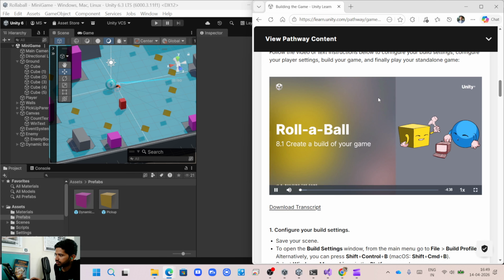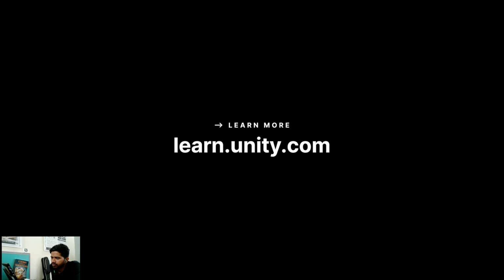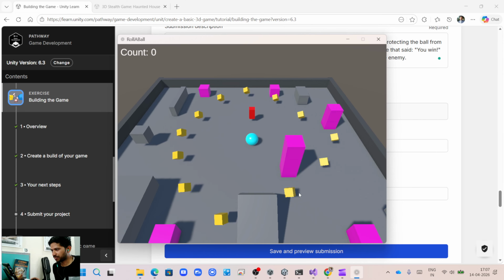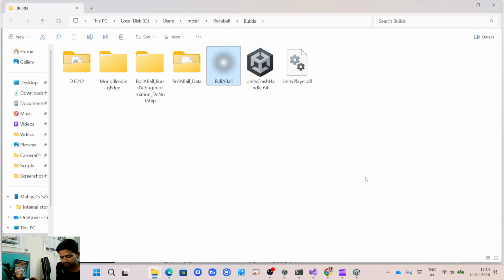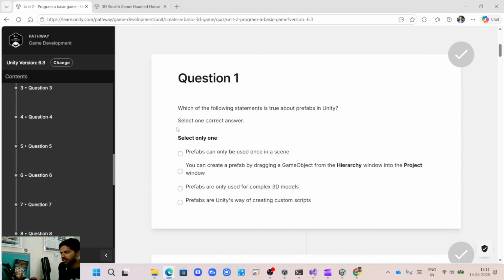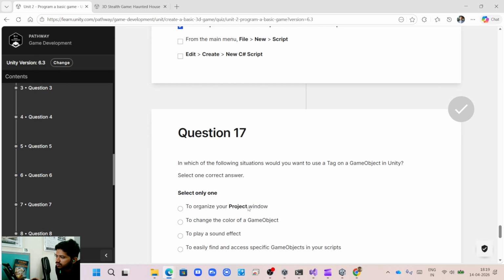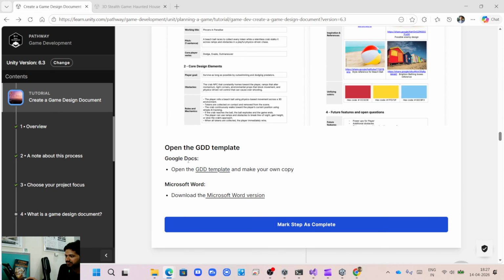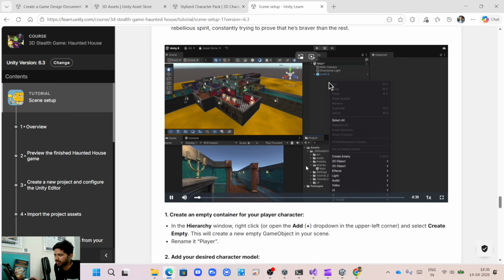Unity 3D Game Dev Study Session 4 | Evening Deep Work 🌌 (14 April 2026)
Wrapping up Day 4 of my Unity 3D Game Development journey with an evening deep work session 🌙

This session focuses on staying consistent, refining concepts, and pushing forward even after a full day. Building skills in Unity step by step, no shortcuts, just discipline.

Evening sessions hit different… quieter, deeper, more focused.

If you're also working towards your goals, let’s stay consistent together 💪

⏱️ Session Type: Evening Deep Work
🎮 Engine: Unity 3D
📅 Date: 14 April 2026